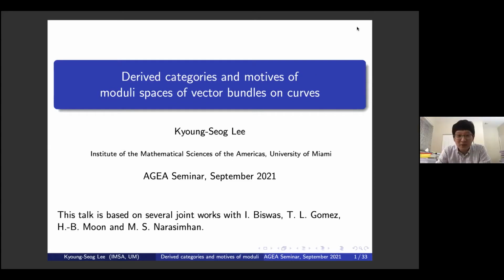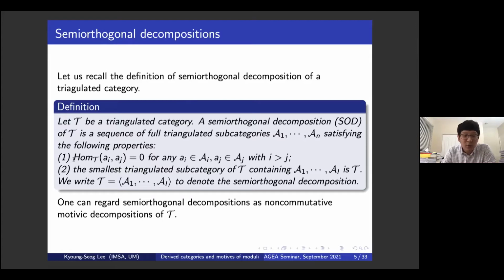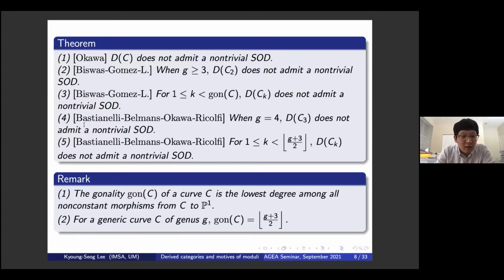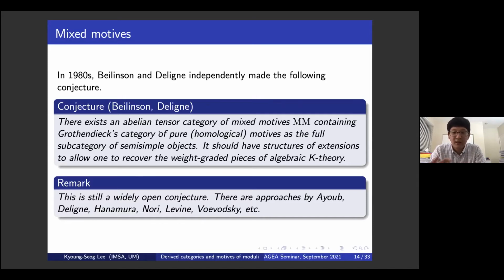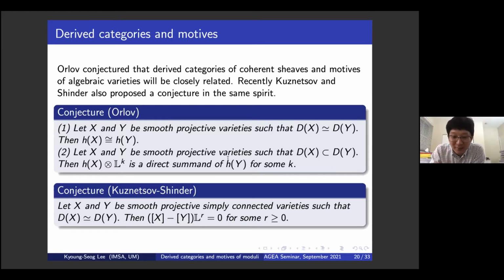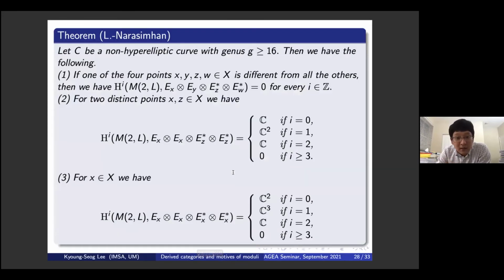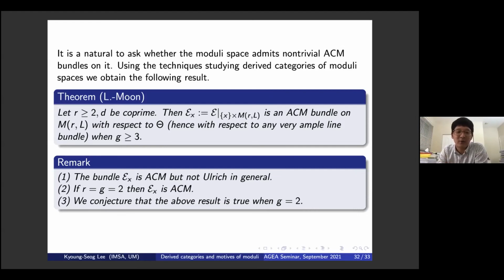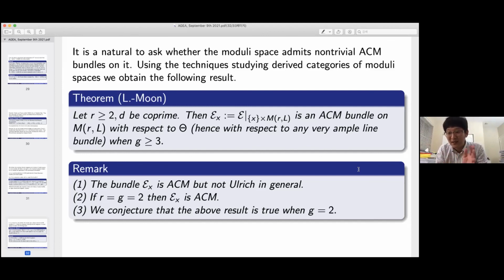AGEA 20210910 Lee